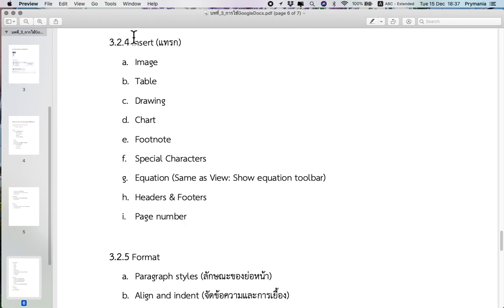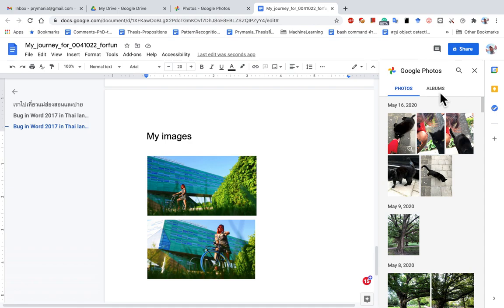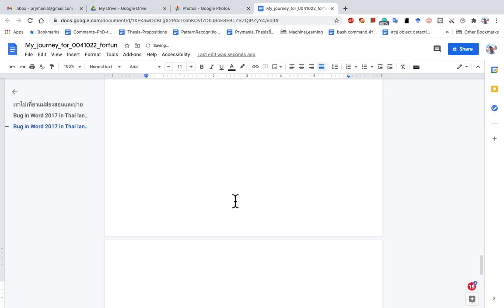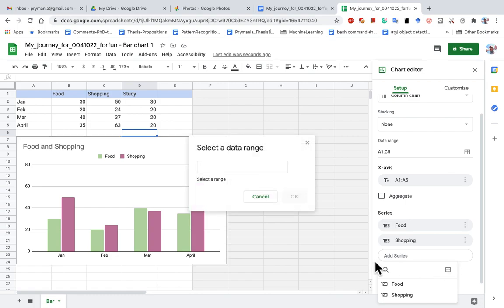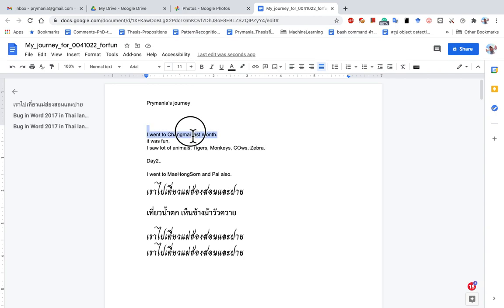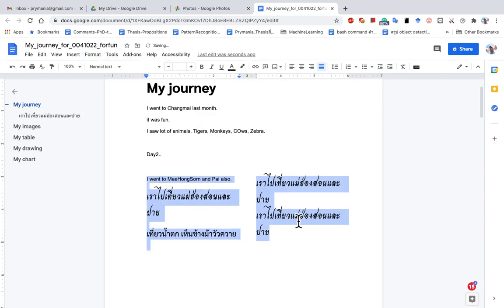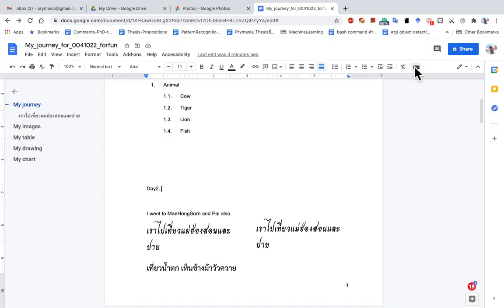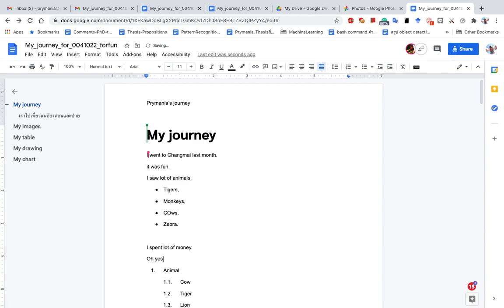DigitalLiteracy_English_Week4_GoogleDocs #2/3 Docs setting